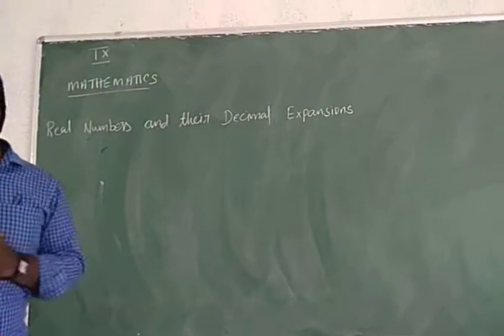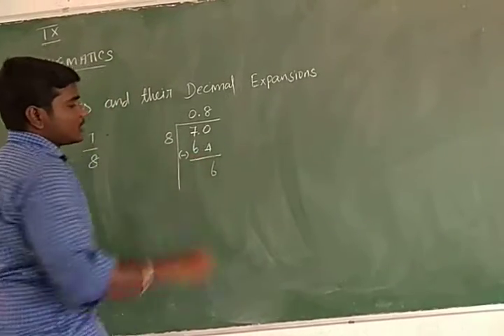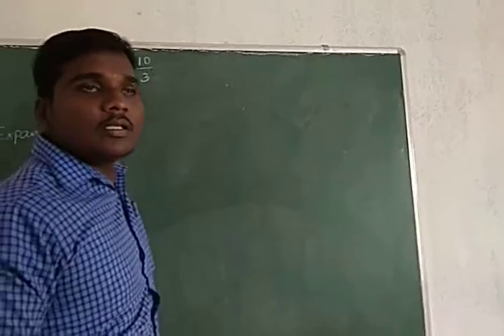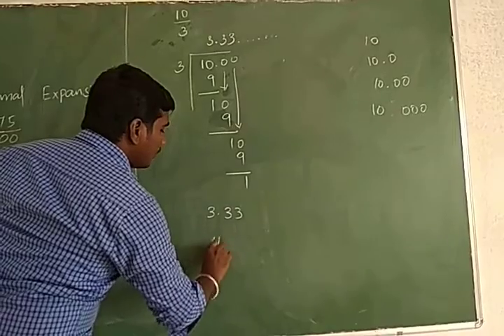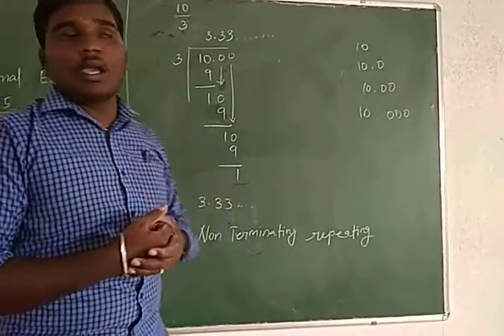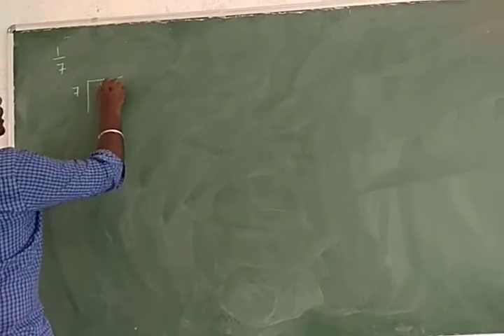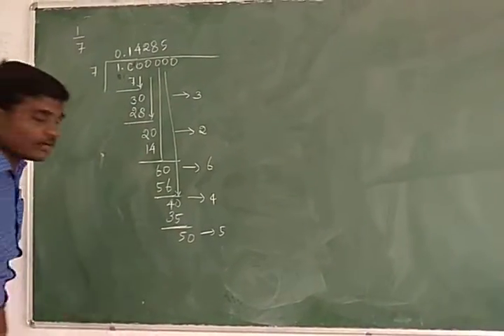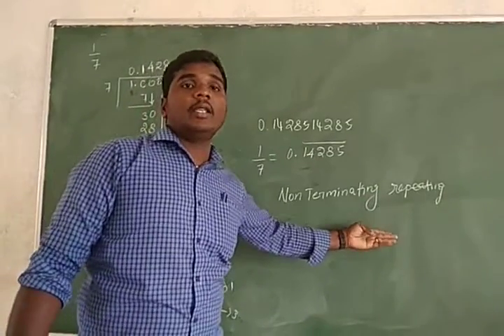Decimal expansion of rational number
CBSE class IX Number system